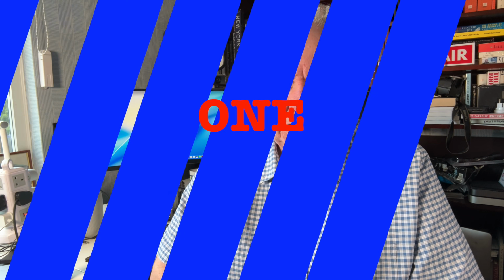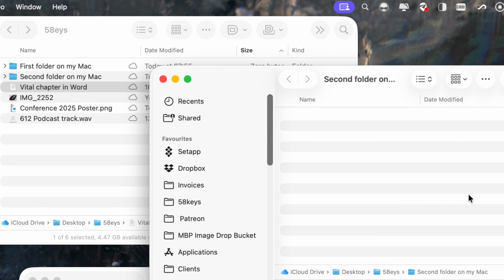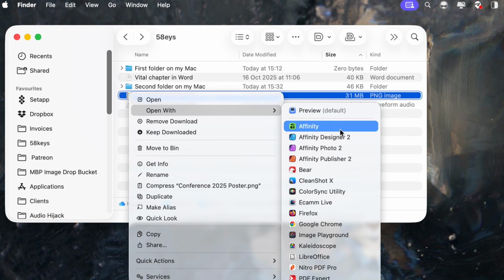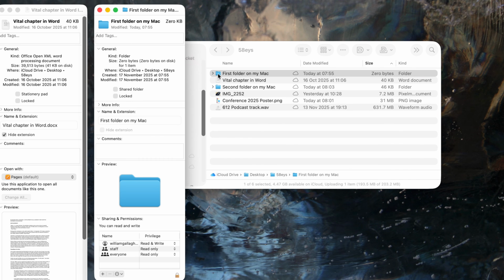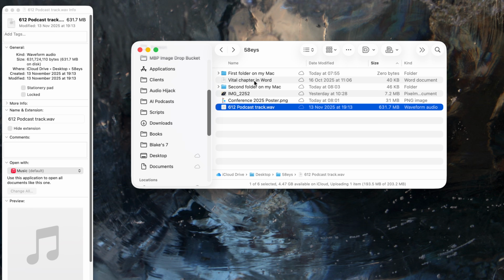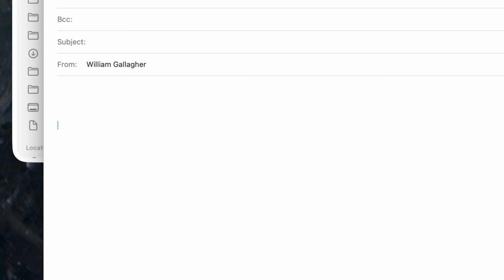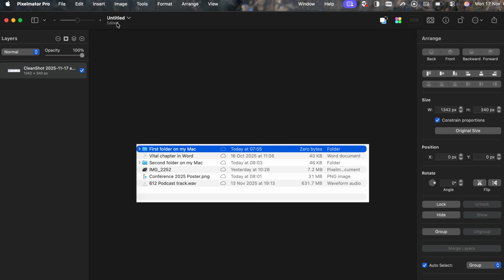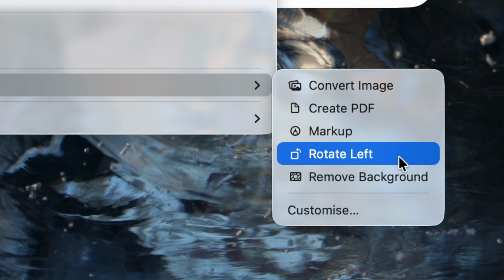Fast Mac tips for writers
You spend all those hours at your Mac, let's at least make as many be actually writing instead of saving files, copying documents, and the rest.